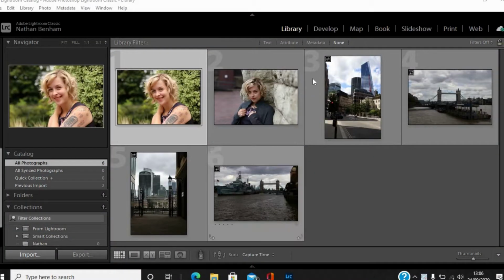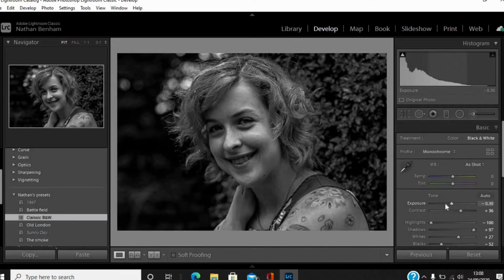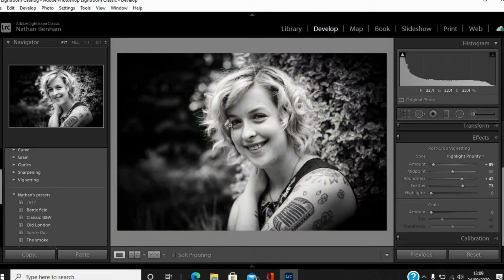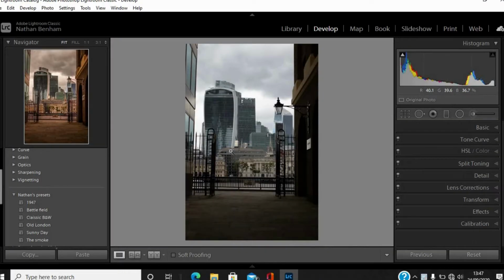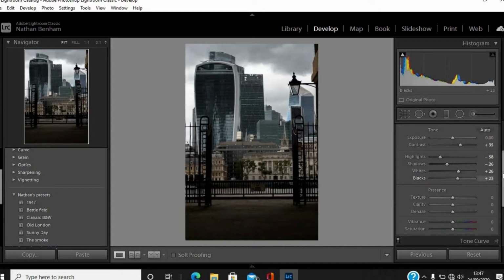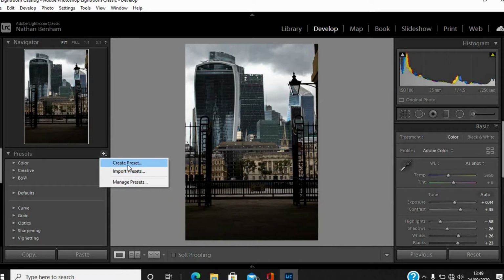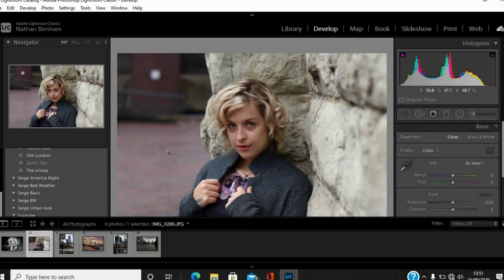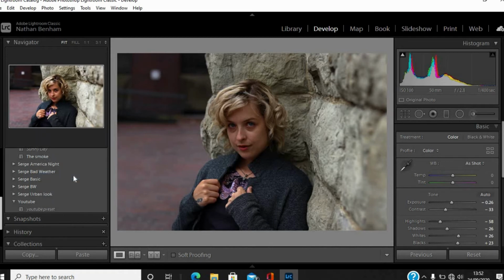FREE PRESETS BUNDLE | HOW TO MAKE YOUR OWN PRESETS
Hello to you all,

Yes you read that right I have 6 free presets that you are more then welcome to use so please feel to head on over and if you use them on Instagram please consider using the hashtag bmpics2020.

Now also if you have ever wanted to make your own presets then this video shows you how you can do this, I will walk you thought how you can save your edits and make them into a preset and how you can add presets to Lightroom.

This is always a great way to improve your workflow and help you edit faster so good luck and have fun.

Also here is all of my gear that I used to make this video:
Canon EOS 80D
RØDE Mic
Canon EF-S 18-55mm lens
Studio lights
ANDYCINE A6 5.7Inch monitor
Vlogging camera